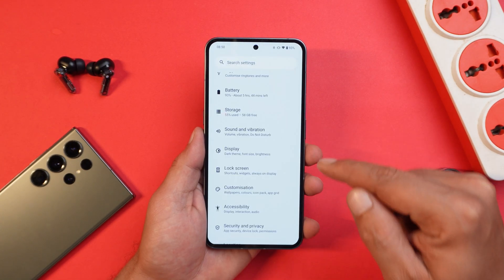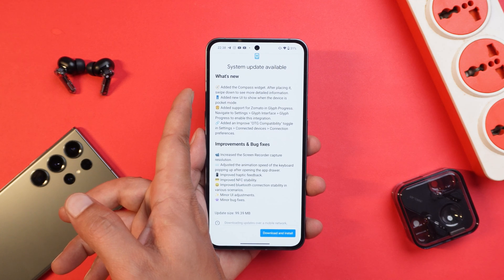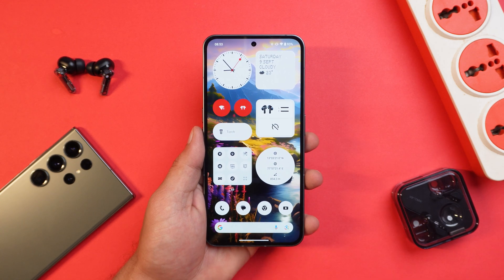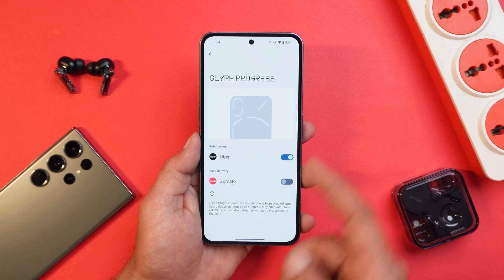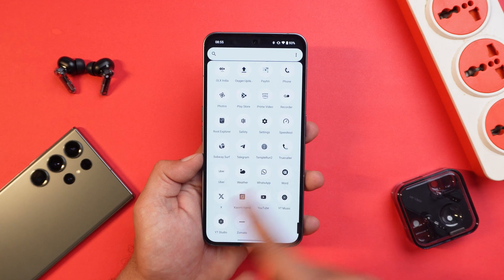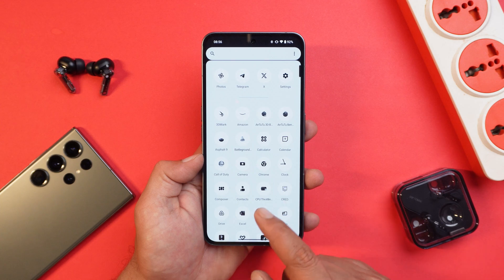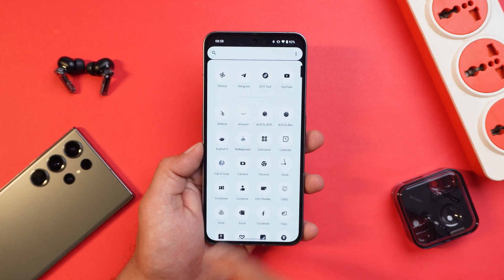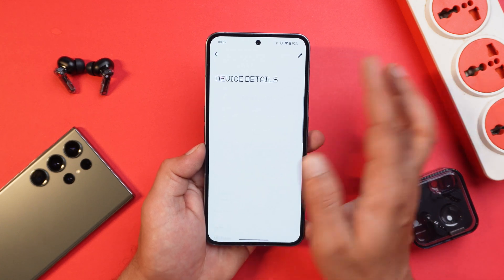Nothing Phone 2 Gets Smarter w/ NothingOS 2.0.3 - Compass Widget & Zomato Integration Glyph Progress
Here we have a new update of Nothing Phone (2), Nothing OS 2.0.3 which makes Nothing Phone (2) Smarter by adding new features like Compass Widget & Zomato Integration Glyph Progress, Check out our video to know every change on NothingOS 2.0.3.

NEW UPDATE Oneplus 8 Series & 9R brings Updated Oneplus Launcher w/ Search TAB - 90 FPS BGMI?

NEW HOTFIX UPDATE Nothing OS 2.0.2 for Nothing Phone (1) NOTHING OS 2.0.2 Now More Stable & Improved

Nothing OS 2.0 vs Nothing OS 1.5.6 - Did Nothing OS 2.0 Made NOTHING PHONE (1) BETTER?